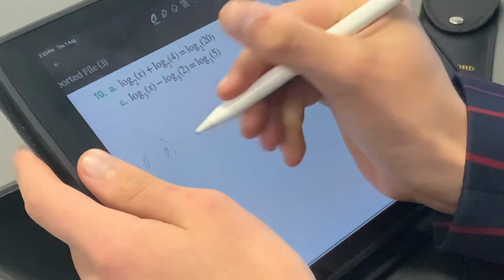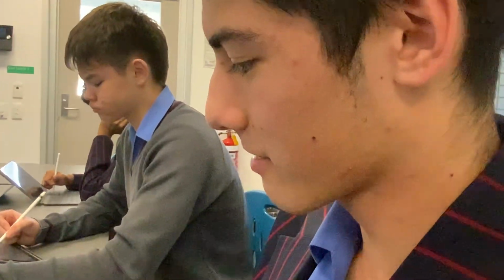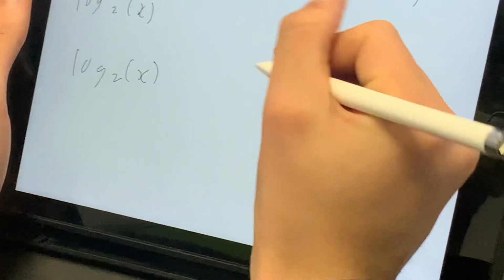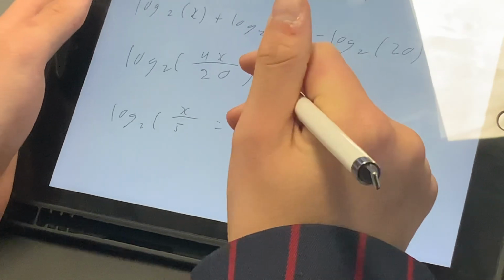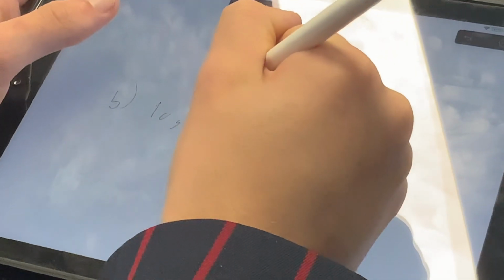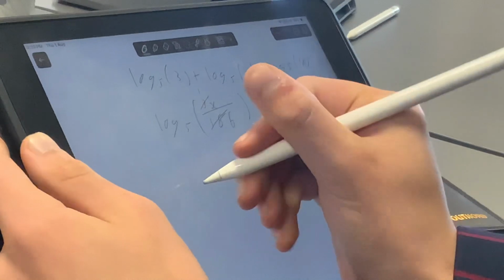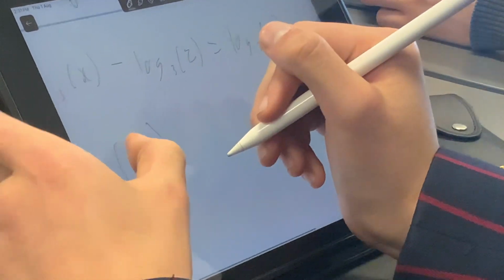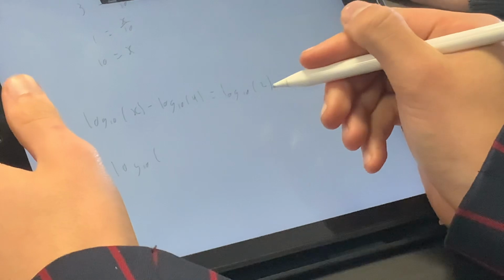Vasilis Teachings: Log Laws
This lesson Vasili shall take us through question 10 of chapter 1.12 in the purple maths book.